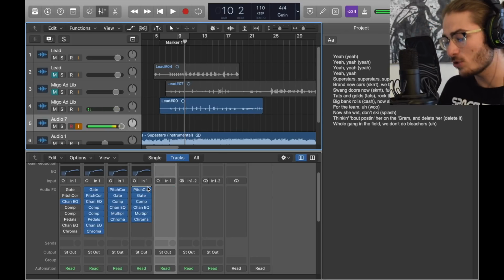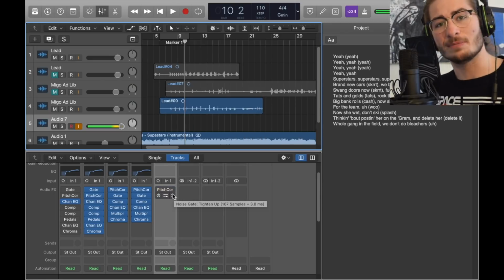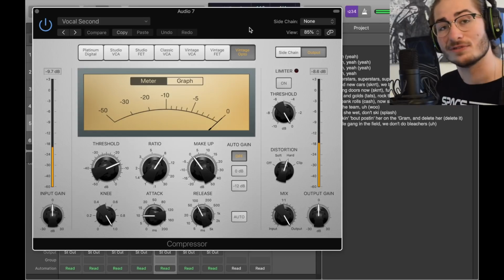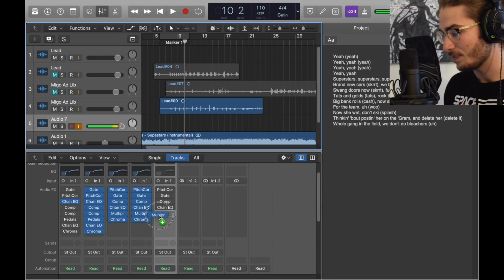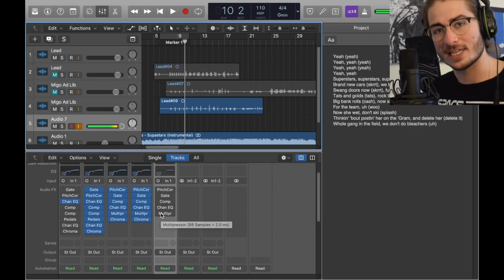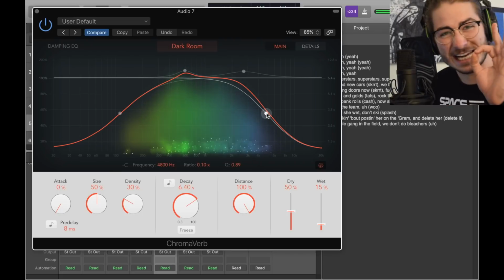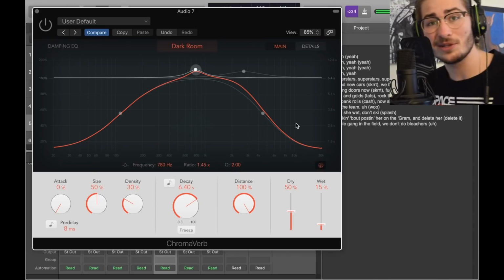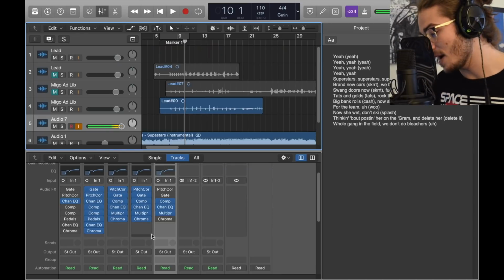How to Mix Ad Libs Like MIGOS - "Supastars" Vocal Effect - Logic Pro X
The Easiest way to Mix Ad Libs Like Migos in Logic Pro X, using only STOCK PLUGINS! This tutorial is based off of the song "Supastars" from their album Culture 2.

In this video i will teach you the easiest way to sound like ARTIST in Logic Pro X. This vocal effect is based on his hit song SONG. Enjoy!

- Crab Lord

Equipment I Use:

Rode NT1 Microphone

Scarlett Solo HD Interface

AKM 320 MIDI Keyboard